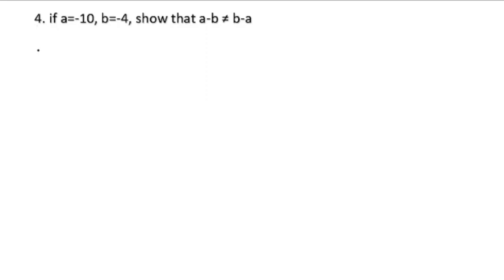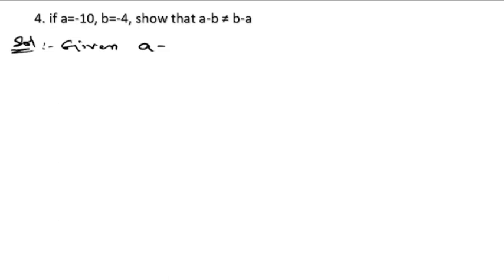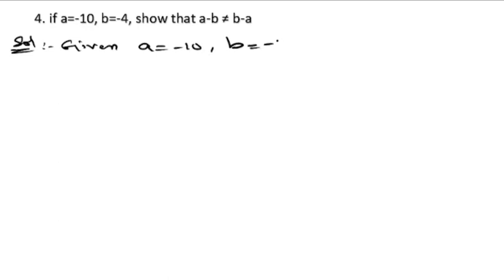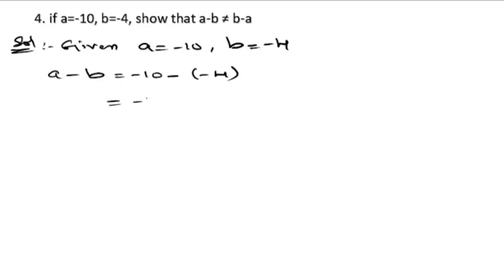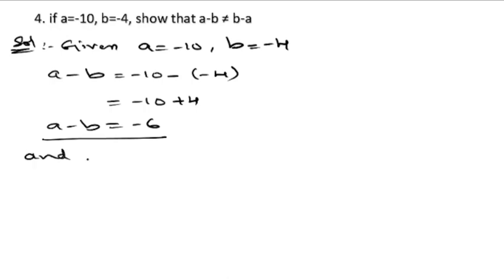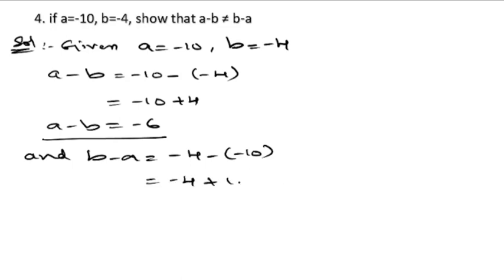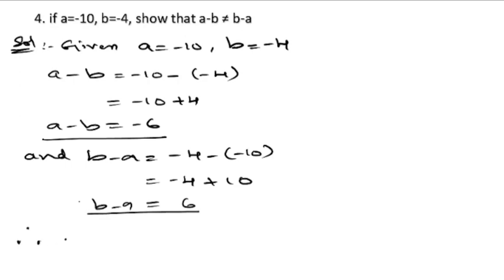4. if a=-10, b=-4, show that a-b is not equal to b-a.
4. if a=-10, b=-4, show that a-b is not equal to b-a.